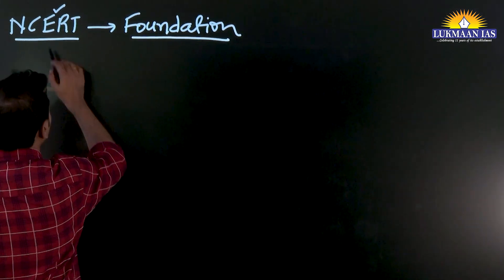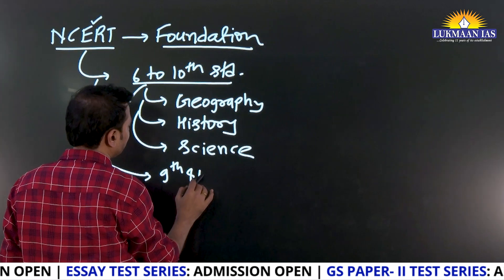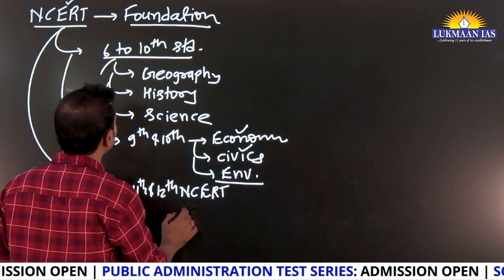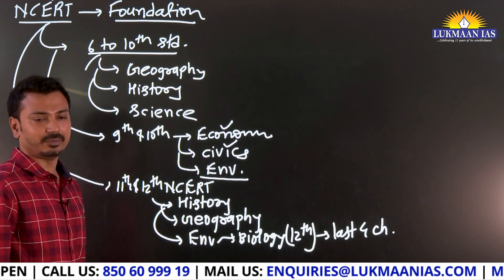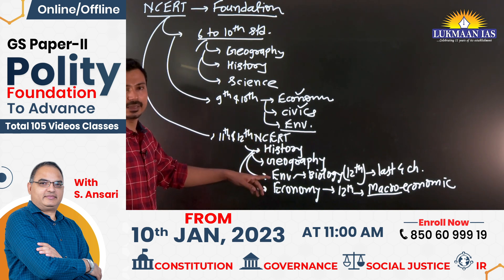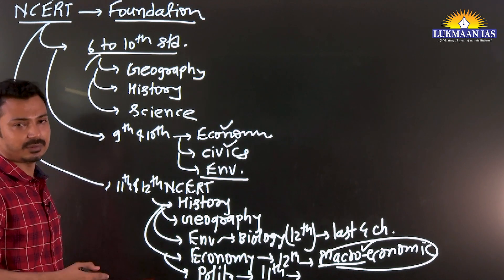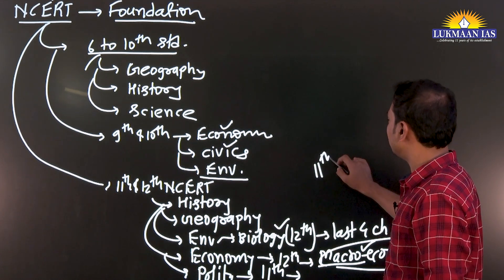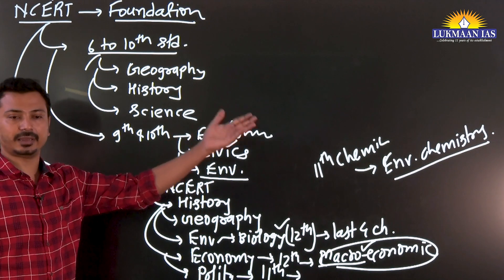Know how to get maximum out of NCERT for UPSC | by Laxmikant Jaybhaye | Lukmaan IAS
Lukmaan IAS is turning dreams into reality. An institute for complete Civil Services Exam Preparation. Best IAS Institute. A team of experts led by S. Ansari provides you a one-point platform and solution for all your problems, doubts, and queries. Our channel is the new age guiding Platform for IAS to secure top ranks in Civil Services Examination. Groom yourself by getting expert advice for Prelims, Mains, Optional Subjects and interview.

The channel provides you all sorts of relevant free resources, reports, information, and replies to queries. They guide you from the beginning to the end of your journey to becoming an IAS.

We bring to you:

1. Daily Current Affairs: A news bulletin.
2. WSDP (Writing Skill Development Program): Link for important articles, important quotes of the day, GS/essay/ethics mains-based questions for daily writing practice compiled from newspapers/blogs/websites/online news media like the Print, the Quint and the Wire.
3. Daily writing practice: Every day one question for GS, ethics, optional subjects and their model answers.
4. S Ansari and the Lukmaan team guiding on how to write good answers?
5. Detailed analysis of civil services examination based on the last five years' reports of the UPSC.
6. A separate forum for debate of optional subjects: how to opt for the optional subjects?
7. PT MCQ and their answers & explanations
8. Weekly Current Affairs
9. ED (Editorial Discussion) classes notes: The best substitute for current developments
10. Miscellaneous type of information/reports like the Economic Survey etc.

Increase your level of knowledge with our:

 👉UPSC PYQs Discussion: shorturl.at/bvATW
👉Toppers' Talk: shorturl.at/kxS23

👉The Indian Express Daily Newspaper Analysis